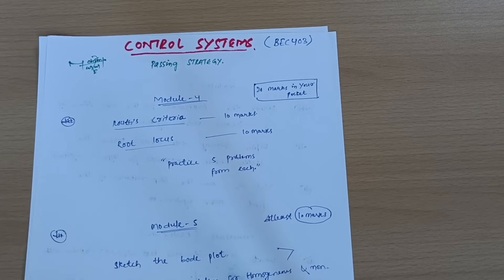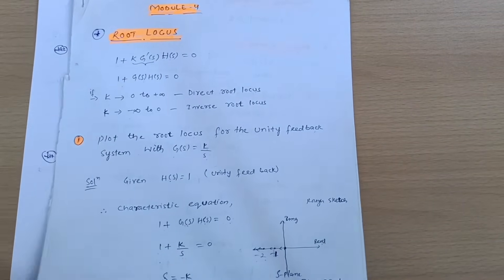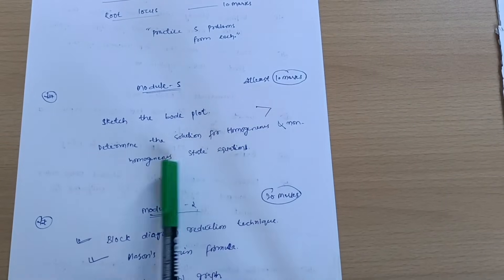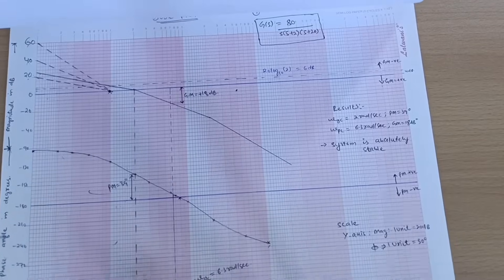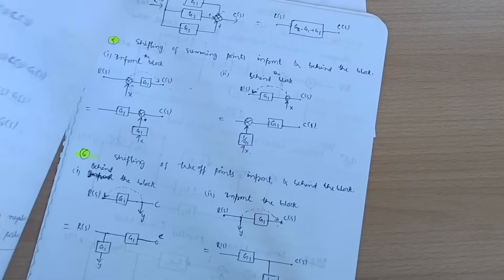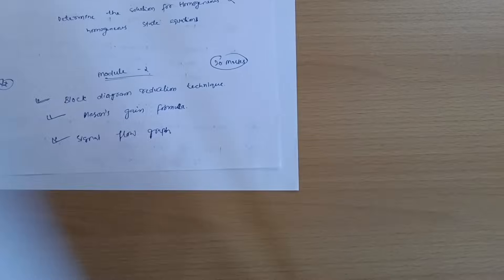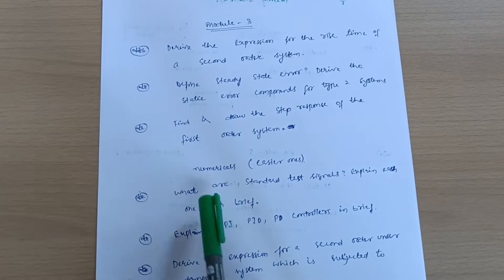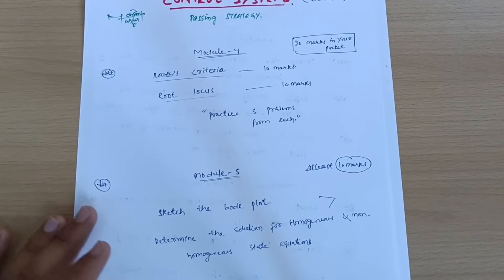Control Systems Vtu Important Questions| BEC403 | Handwritten Notes Available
Control Systems Vtu Important Questions| BEC403 | Handwritten Notes Available#vtu#bec403vtu#controlsystemsvtu

Your Queries,
Control Systems Vtu Important Questions
control systems
control systems Important Questions
control systems vtu passing package
control systems passing package vtu
bec403
BEC403
BEC403 Vtu
bec403 important questions vtu
bec403 passing package vtu
bec403 vtu passing package
bode plot
root locus
rouths criteria